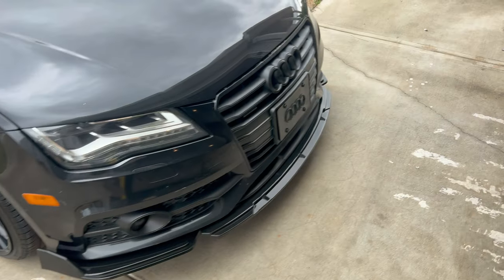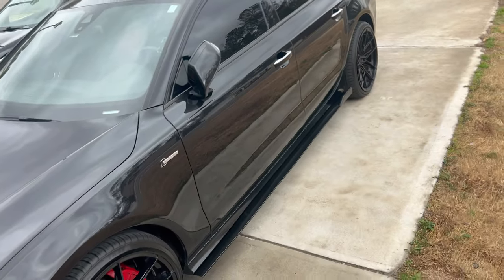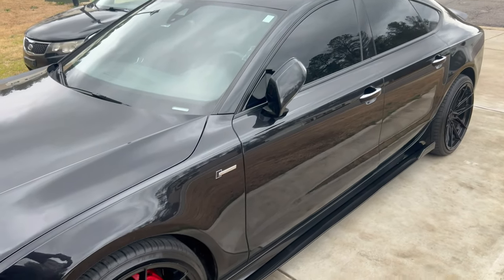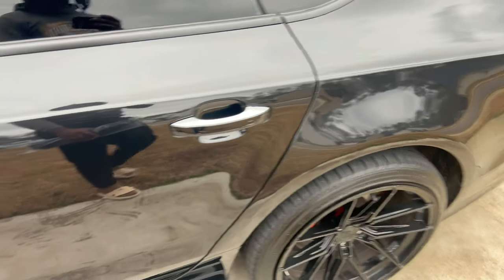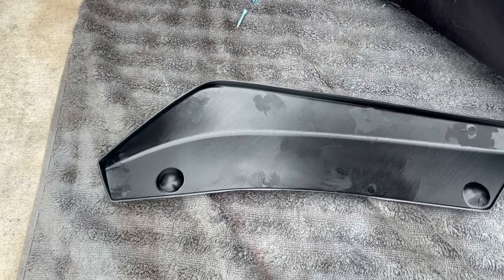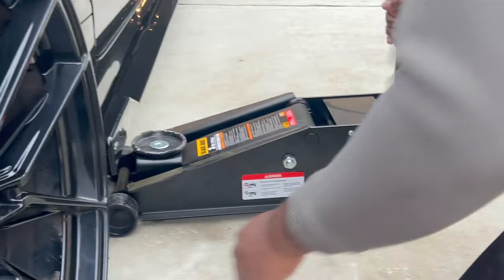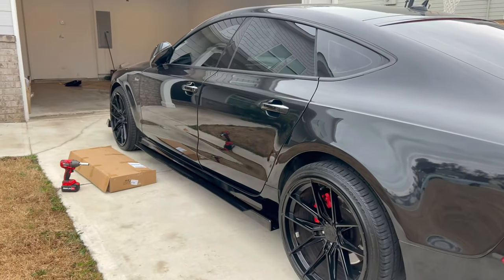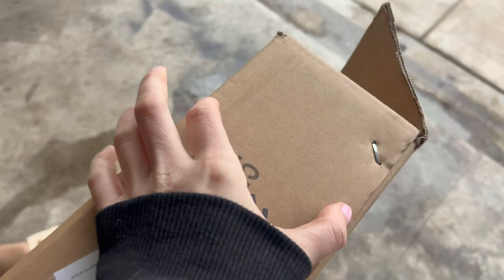Installing Front Splitter & SideSkirts on my AUDI A7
I ordered some parts off eBay for the Audi A7. Makes the car look so much more aggressive tbh! Lmk what ya'll think of the new mods.